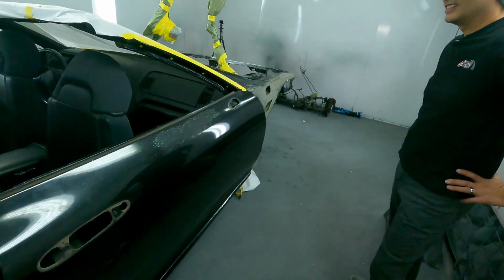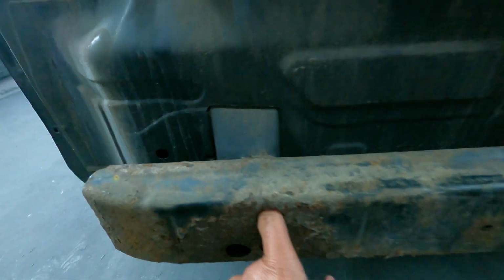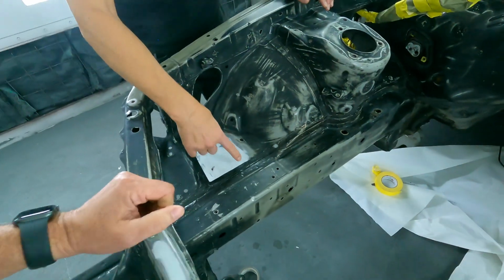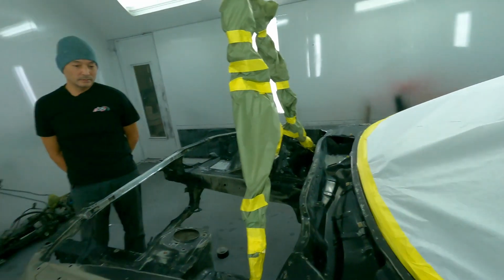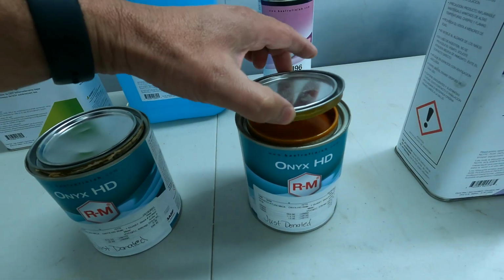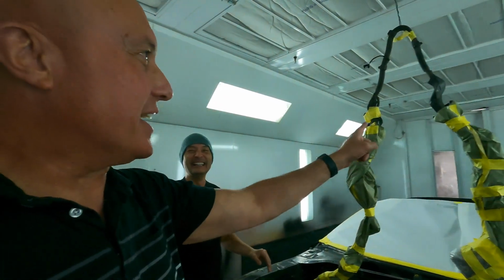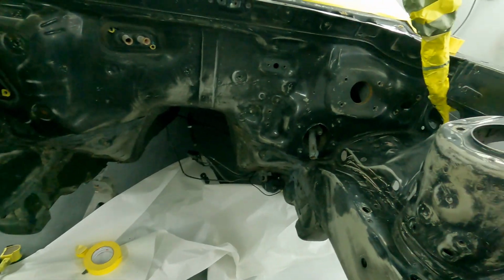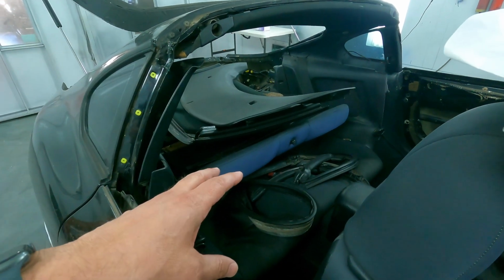The Fast & Furious Supra Build Ep.3 | The Engine Bay Got Painted!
Daryl and James show off the next phase of this build and what is in store for the near and distant futures. The engine bay now has a fresh coat of paint. Is it black? Is it orange? Is it what you hoped it would be or did it disappoint?

The parts needed so far for reference are listed below:
Part Number                   Part Name

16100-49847                  Engine Water Pump Housing
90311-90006                  Engine Crankshaft Seal (Rear)
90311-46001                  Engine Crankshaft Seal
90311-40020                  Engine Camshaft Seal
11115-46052                  Engine Cylinder Head Gasket
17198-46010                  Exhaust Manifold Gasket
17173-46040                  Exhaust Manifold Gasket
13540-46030                  Engine Timing Belt Tensioner
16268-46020                  Pipe, Water Bypass, No. 1
90301-A0032                 Engine Oil Pump Pickup Tube Gasket
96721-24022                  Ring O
15147-AD010                 Engine Oil Pump Pickup Tube Gasket
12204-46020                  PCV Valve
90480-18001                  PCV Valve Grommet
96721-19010                  Engine Oil Dipstick Tube Seal
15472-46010                  Turbocharger Oil Line Gasket
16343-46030                  Engine Coolant Outlet Gasket
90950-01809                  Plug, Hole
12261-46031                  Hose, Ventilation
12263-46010                  Hose, Ventilation, No. 3
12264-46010                  Hose, Ventilation, No. 4
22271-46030                  Fuel Injection Throttle Body Mounting Gasket
16620-0W026                Serpentine Tensioner
81111-1B241                 Unit Assembly, Headlamp, Right
81151-1B241                 Unit Assembly, Headlamp, Left
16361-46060                 Engine Cooling Fan Clutch Blade
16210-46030                 Engine Cooling Fan Clutch
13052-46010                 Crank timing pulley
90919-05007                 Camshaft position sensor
DM3273                         Drift Motion modified oil pump
DM3213                         Valve stem seal kit
DM1064                         Valve cover gasket and seal kit
DM2497                         Intake manifold gaskets
DM3682                         Billet timing belt idler
T215RB                          Gates racing timing belt
BC0302                         BC Stage 3 Camshafts
BC0300                         BC Titanium valve springs/retainers
BC8830                         BC Adjustable cam gears
BC8890                         BC Cam gear bolts
BC2950                         BC Titanium valve keepers